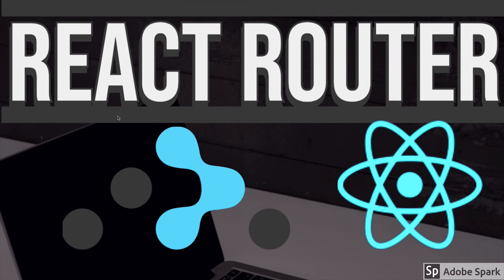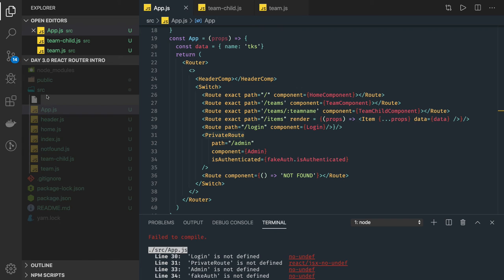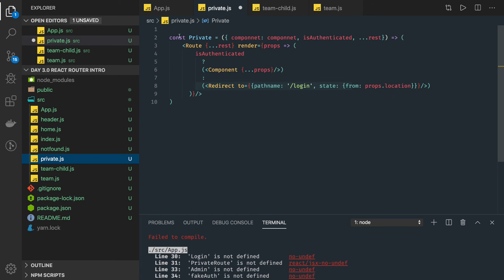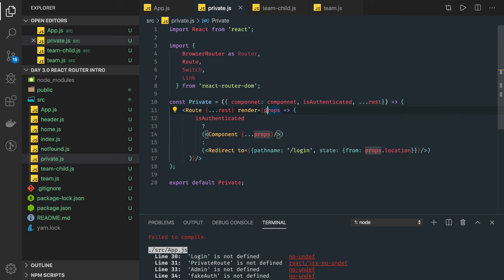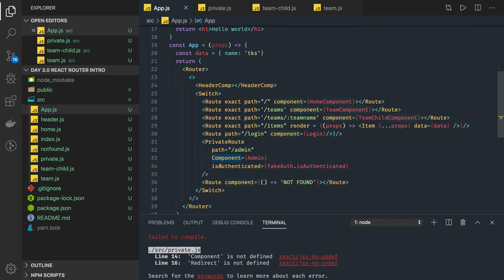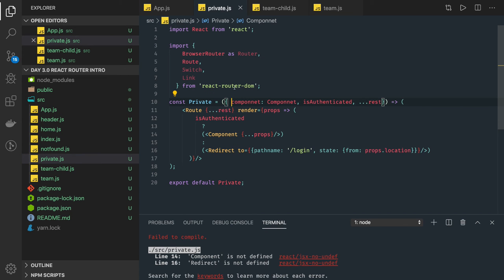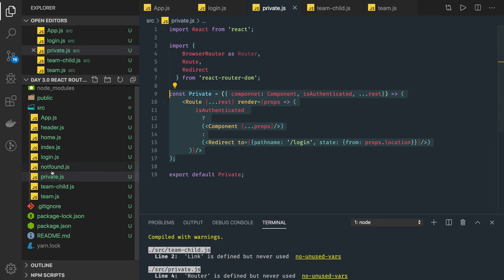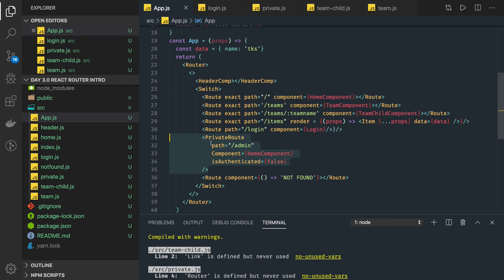React Router Creating Private Routes #35